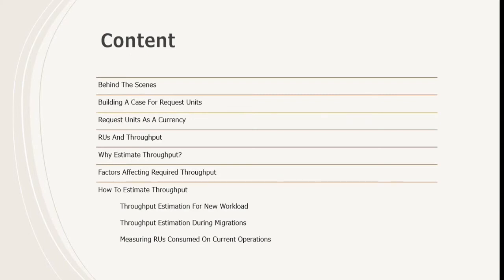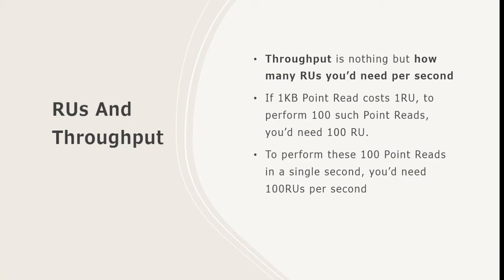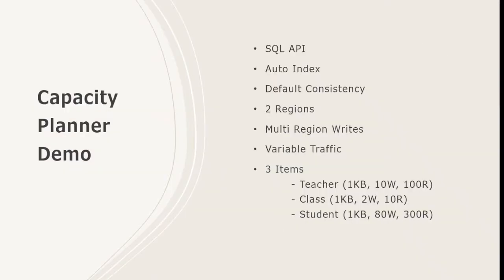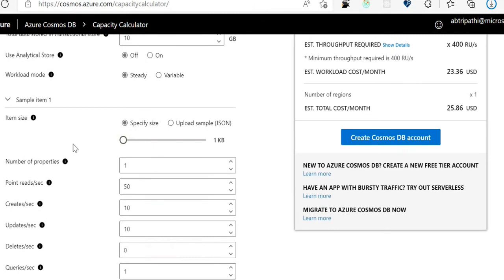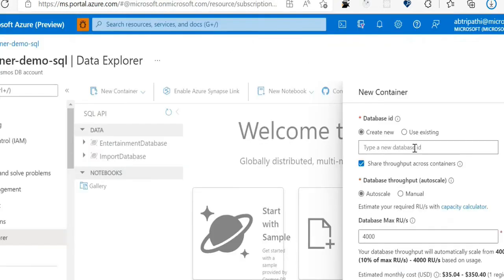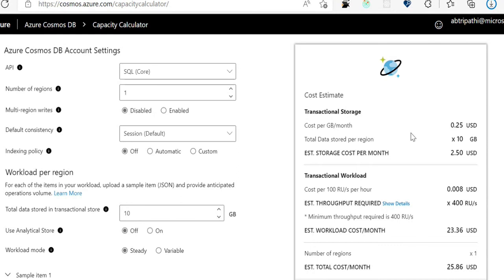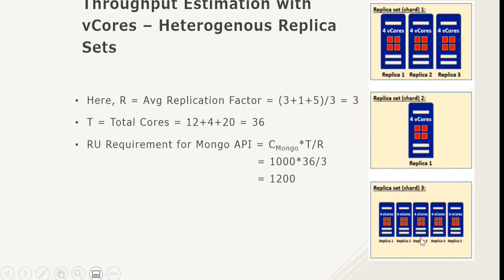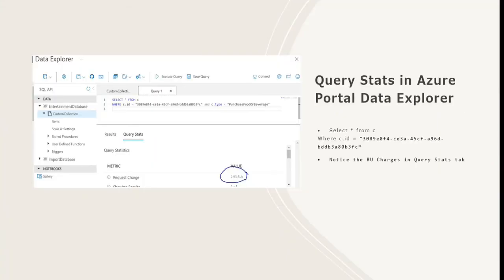Request units and throughput estimation with Azure Cosmos DB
In this video we explain what RU/s are and why it is important to get the throughput estimates right while using Azure Cosmos DB. We also share how to estimate the right throughput for new workloads as well as migrations.